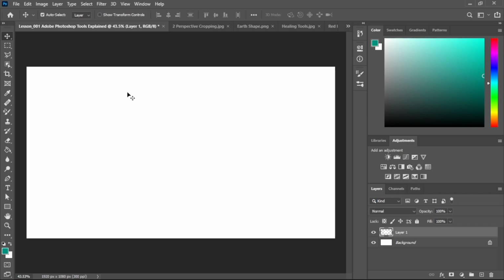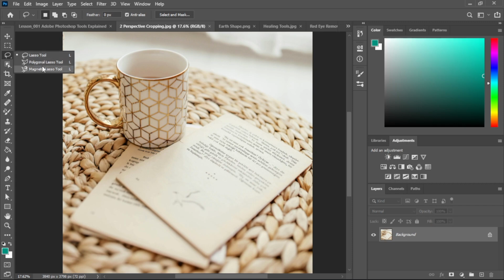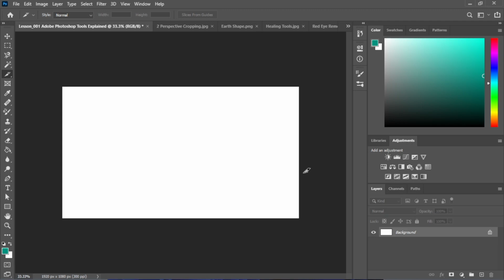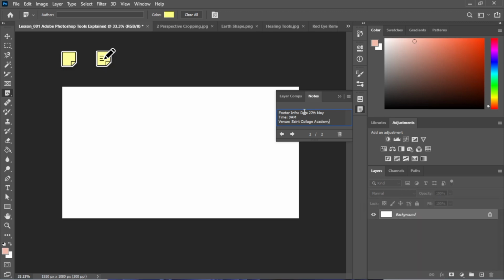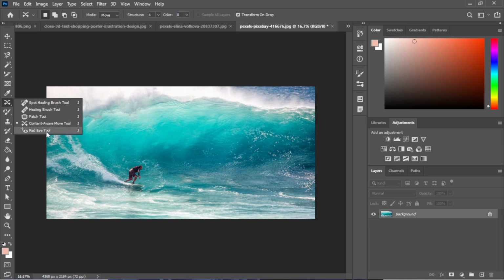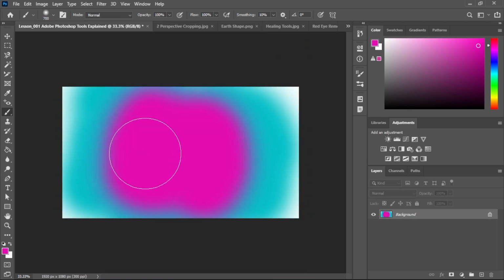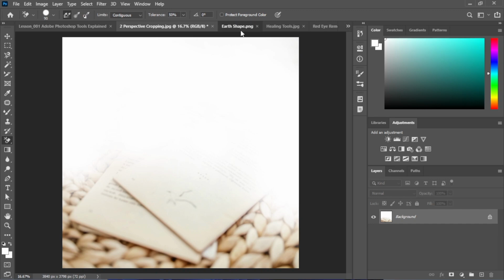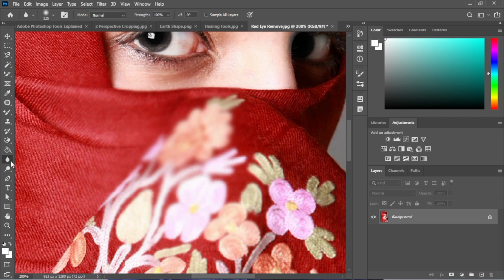Exploring Adobe Photoshop Tools: Part 1 | Live Recorded Session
Welcome to Part 1 of our live recorded session from the 2024 Youth Empowerment Program in Graphic Design! In this session, we embark on an exciting journey through Adobe Photoshop, exploring its powerful tools and functionalities. Whether you're a beginner or looking to sharpen your skills, this session is packed with valuable insights to enhance your design abilities.

Join us as we delve into Adobe Photoshop Tools, uncovering tips, tricks, and techniques to elevate your designs to the next level. From basic tools to advanced features, we cover it all in this comprehensive exploration.

Don't miss out on this opportunity to learn from industry experts and take your graphic design skills to new heights!